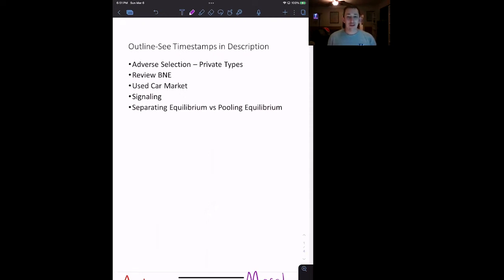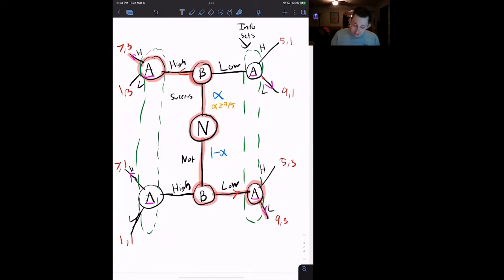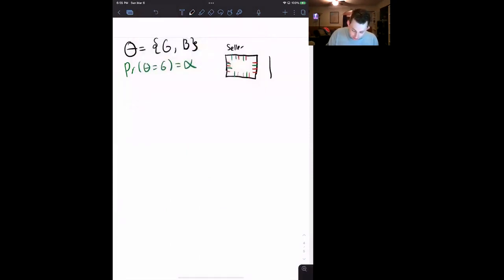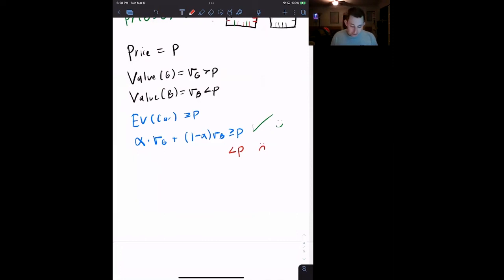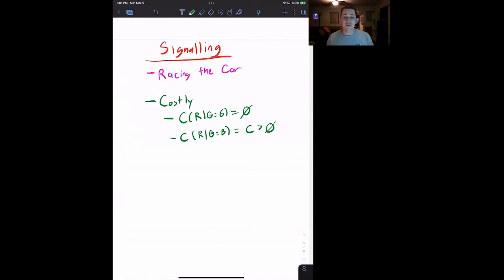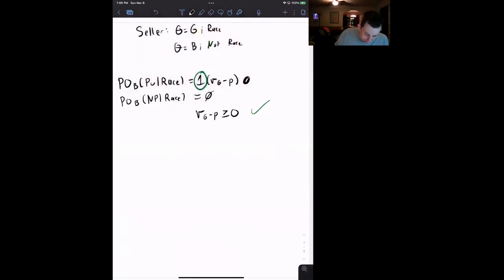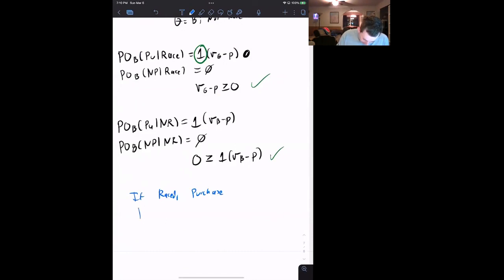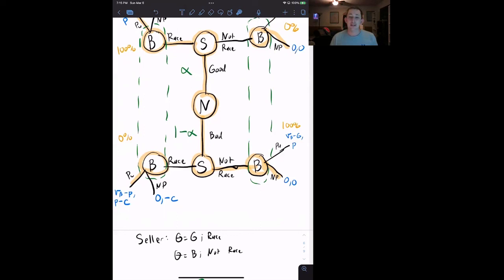Understand WHY Signaling Leads to Separating Equilibrium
Game Theory Struggle | BNE | Adverse Selection and Signaling:
In this video I talk about Adverse Selection and how to use a Bayesian Nash Equilibrium game with Signaling to create a Separating Equilibrium that fixes the Adverse Selection problem. I also talk briefly about Moral Hazard and the difference between Adverse Selection and Moral Hazard.

Timestamps:
0:00 - Intro to Adverse Selection
1:00 - Adverse Selection vs Moral Hazard
2:35 - Review of Bayesian Nash Equilibrium and Information Sets
3:27 - Used Car Market Set-up
5:58 - Overview of Signaling / What Makes a Good Signal?
7:33 - Writing Down the Extensive Form of the Game
9:32 - Assigning Payoffs of the Game
11:11 - Adding Probabilities and Beliefs to the Game
12:32 - Solving the Bayesian Nash Equilibrium
15:03 - Necessary Conditions for the Separating Equilibrium
17:27 - Pooling Equilibrium - When Separating Equilibrium Fails